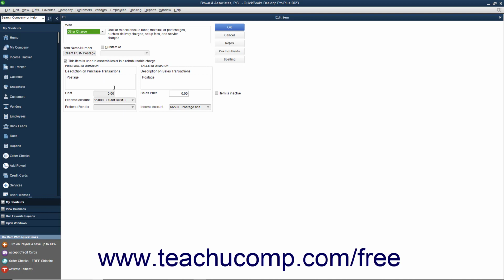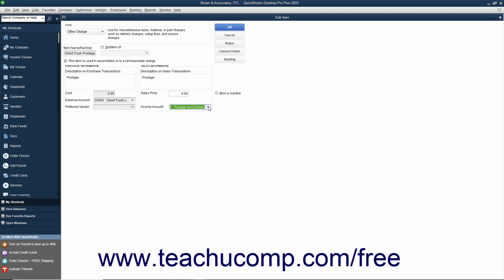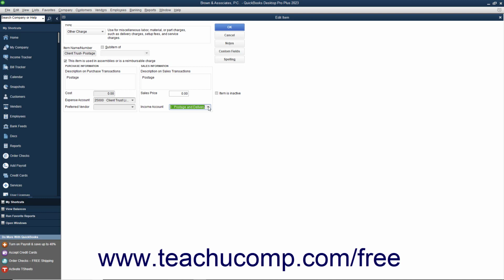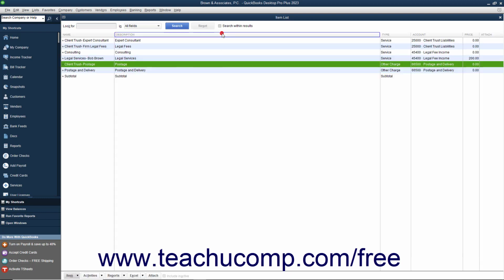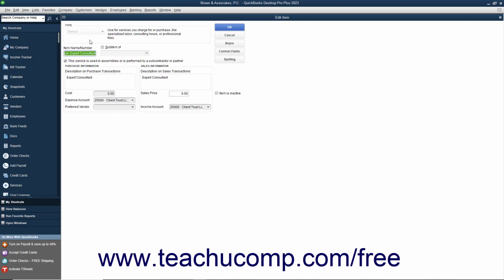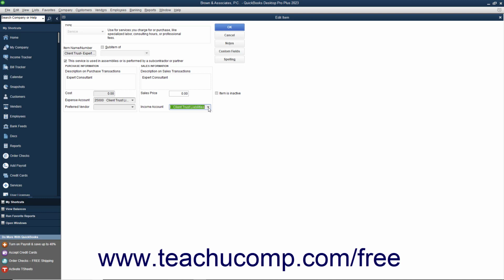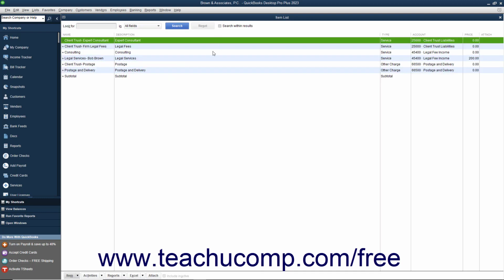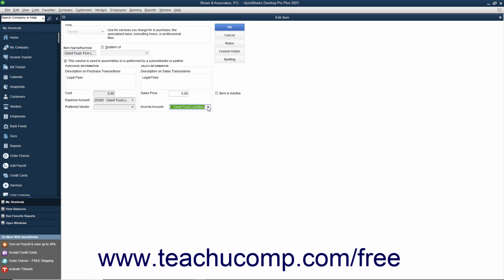How to Create Items for Trust Management in QuickBooks Desktop Pro 2023: A Tutorial for Lawyers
This QuickBooks tutorial video shows you how to create items for trust management in the Item List in QuickBooks 2023.

This QuickBooks Desktop tutorial video helps you learn about the types of items you may need to create in the Item List to manage a trust account or an IOLTA account in QuickBooks Desktop 2023. This video is from our complete QuickBooks training for legal professionals, _Mastering QuickBooks Made Easy for Lawyers_ ™. *To get the full QuickBooks training for legal professionals, please visit:*